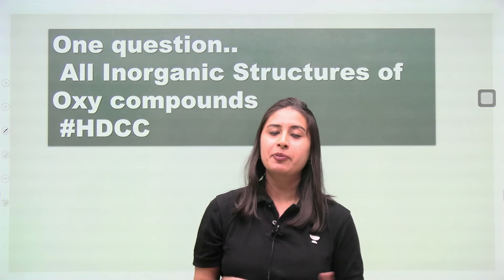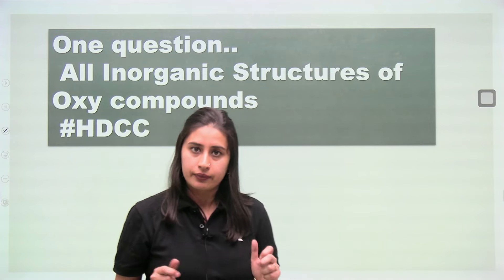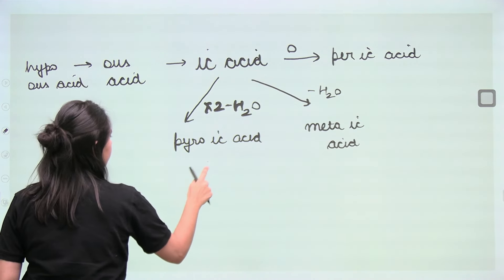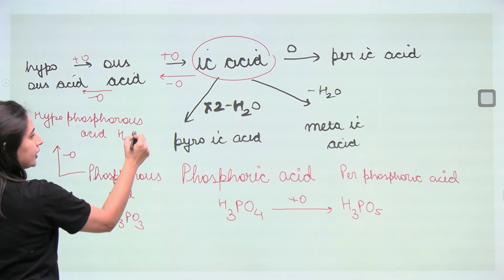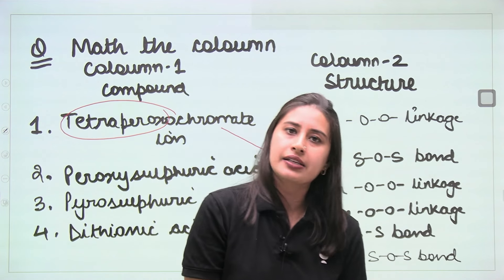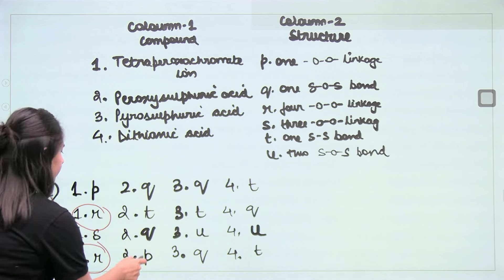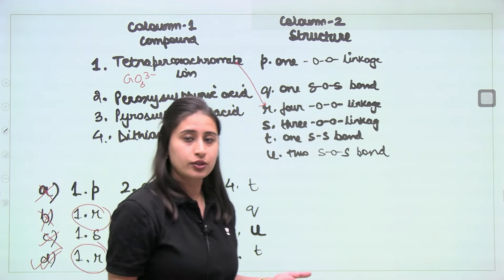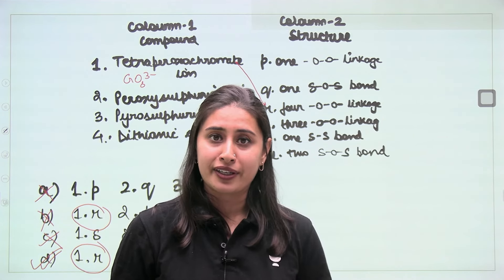INORGANICS STRUCTURES OF OXY COMPOUNDS in 20 Minutes | JEE Main 2024 | JEE Chemistry by Nitika Ma'am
This power-packed session is designed to deliver a concise yet comprehensive exploration of oxy compounds, a critical topic for students delving into inorganic chemistry. Led by the esteemed Nitika Ma'am, known for her expertise and innovative teaching methods, this 20-minute masterclass is a game-changer for those looking to enhance their understanding efficiently.